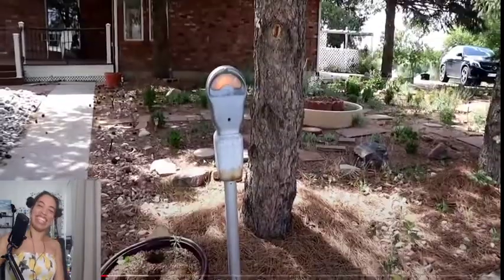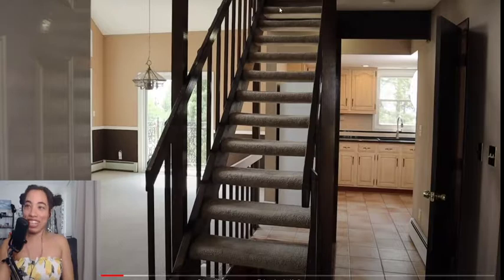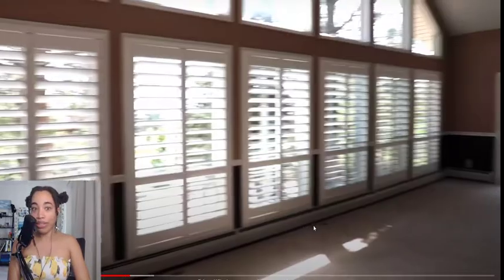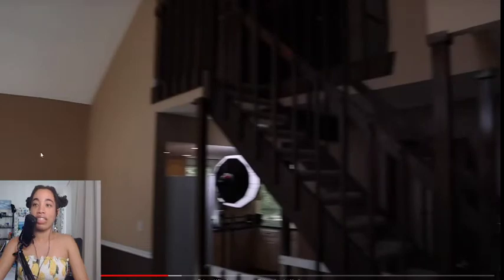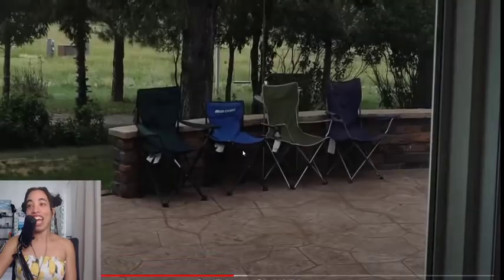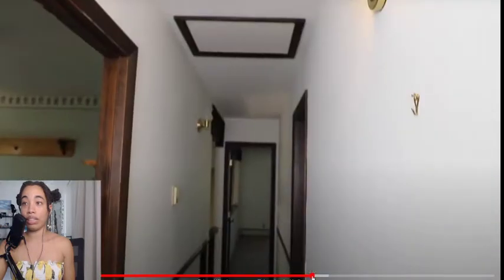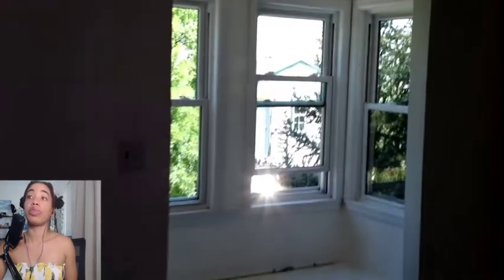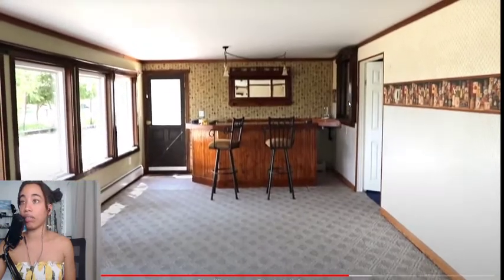Morgan Adams's Farm House Tour Reaction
In this video we are architecturally reviewing Morgan Adams Farm Home in Colorado and analysing the spaces that she will be renovating. If you have any recommendations of a video to analyse let me know and please find the content creator full video down below by Morgans Vlogs:

00:00 Intro
01:12 Exterior of the House with Blueprints
03:04 Staircase at entrance
04:30 Living Room or Dinning Room
06:24 Against Code Staircase Explanation
06:58 Foyer and Coat Closet
07:24 Room and Bathroom
07:54 Kitchen
09:18 Dining room and fire place
10:20 Explanation of Cross Ventilation and Hot & Cold Air
12:54 Orientation of the House Explanation
15:30 Windows she wants to add and skylights
16:20 Upstairs
16:30 Bathrooms and Bedrooms
19:30 Downstairs
21:54 Conclusion

Architectural Review live on Twitch Monday mornings at 6 AM USA Eastern time when I wake up in time before going to work.  Don't be shy and check out me out on twitch

My website showcasing more about me, my art and my content creation, also newsletter sign up